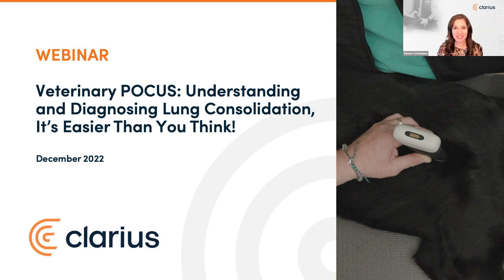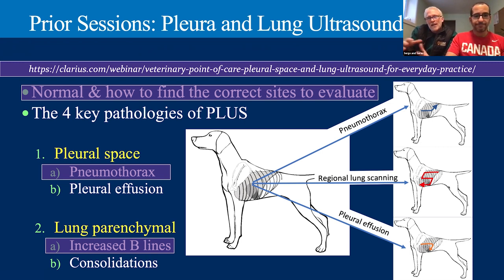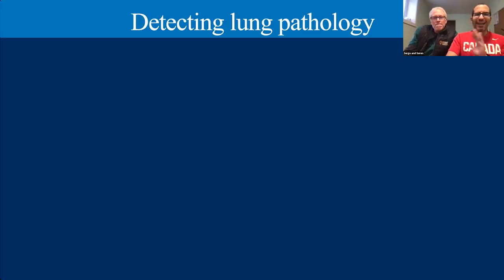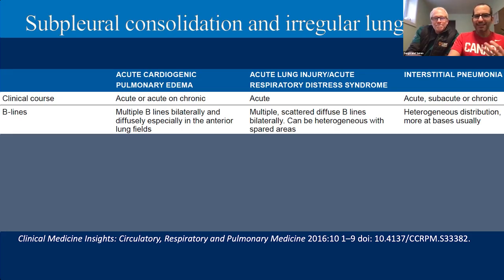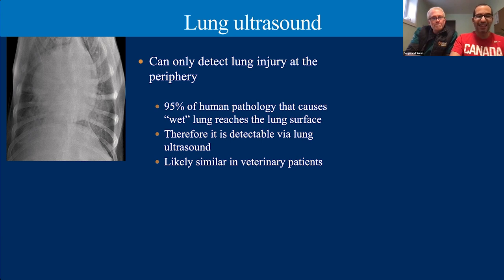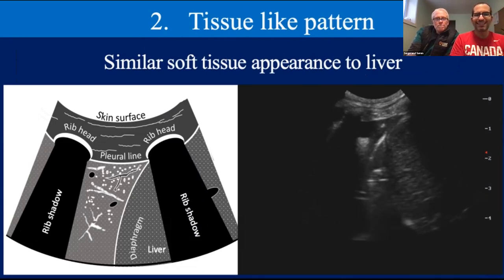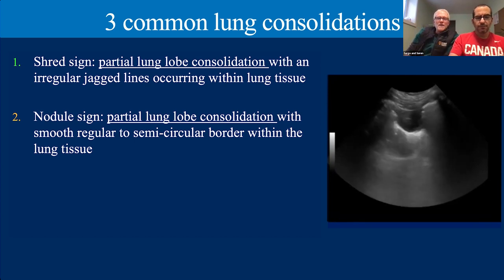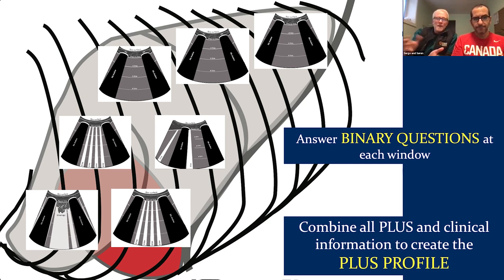Veterinary POCUS: Understanding and Diagnosing Lung Consolidation, It’s Easier Than You Think!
In this 1-hour dynamic webinar, participants will learn proven wireless lung ultrasound exam techniques to interpret lung consolidation. Drs. Boysen and Chalhoub will:

Describe the difference between B-lines and lung consolidation
Demonstrate how to scan the lung surface of small animals to search for lung pathology
Explain how to classify types of lung consolidation and possible underlying etiologies
Describe why and when lung consolidation is sonographically detectable during pleura and lung ultrasound (PLUS) examination
Describe how to classify the common types of lung consolidation based on ultrasound criteria
List common differential diagnoses to consider when consolidation is identified during PLUS
Using case examples, demonstrate how to use wireless ultrasound for the rapid PLUS exam